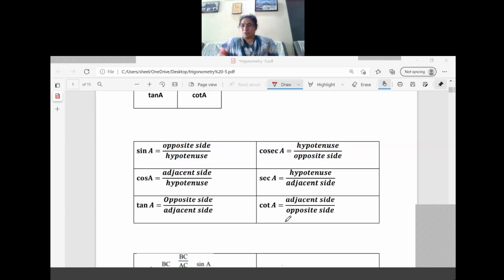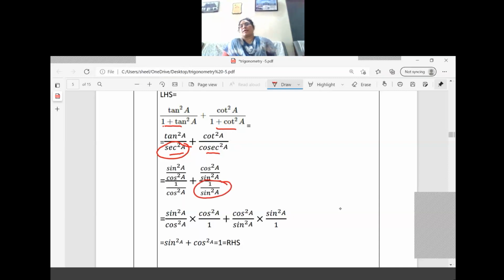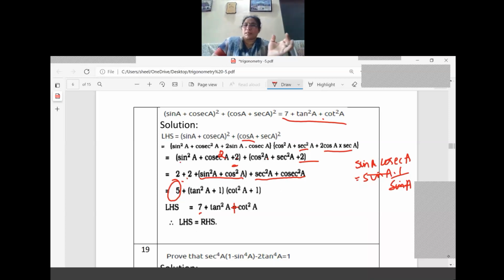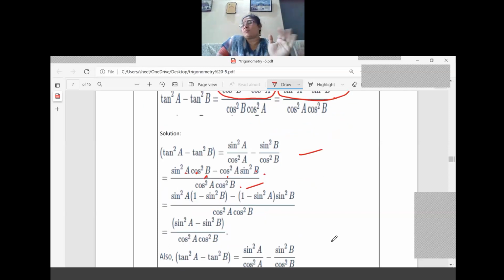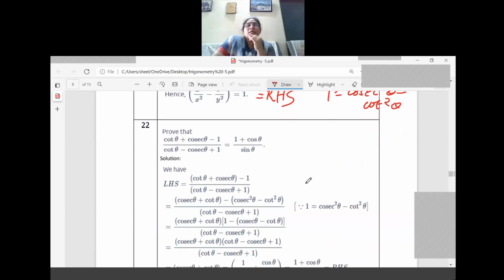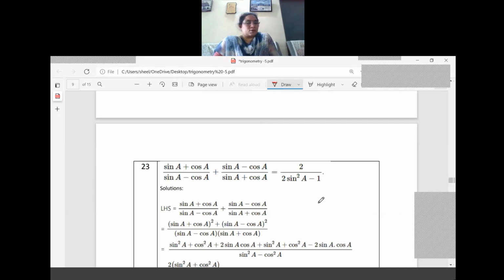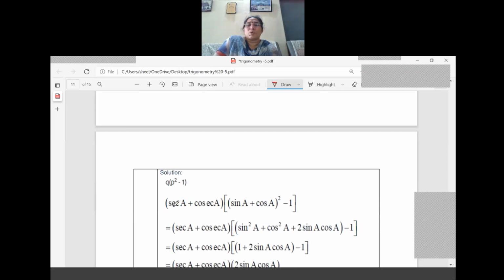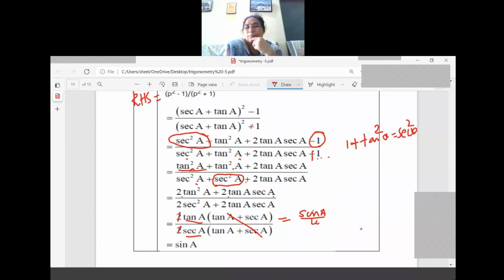class 10 maths trigonometry 8